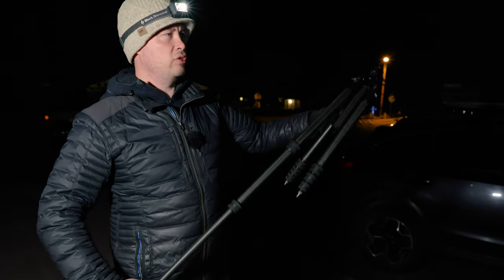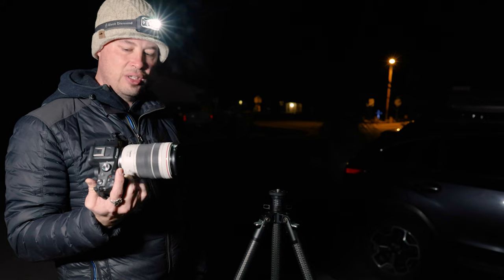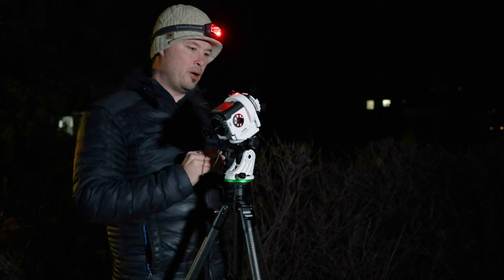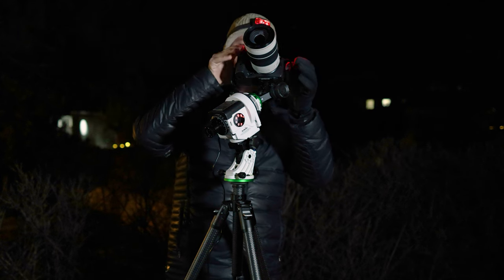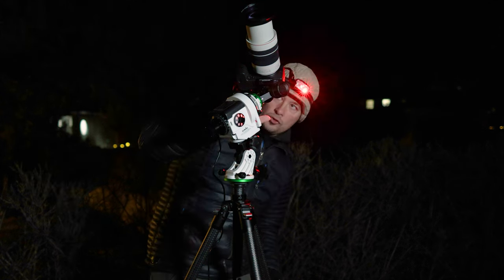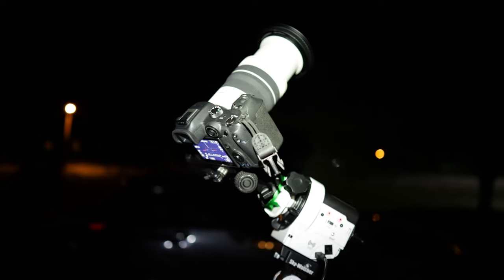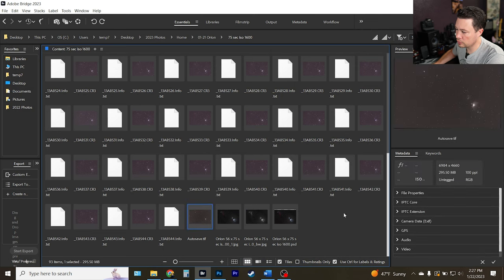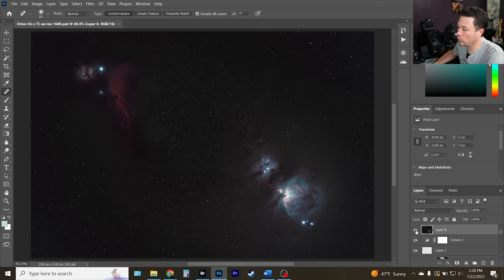ASTROPHOTOGRAPHY: Photographing ORION With A CANON R7 and RF 70-200 (Will It Be Any Good?)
My Gear
Main Camera:

Lenses
Favorite Wide Lens